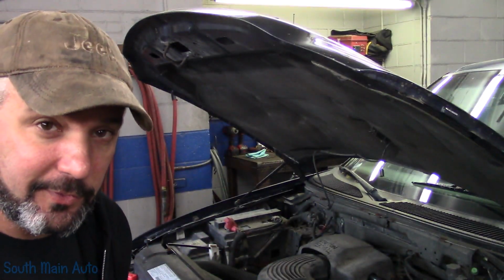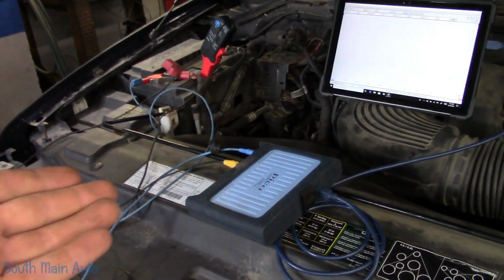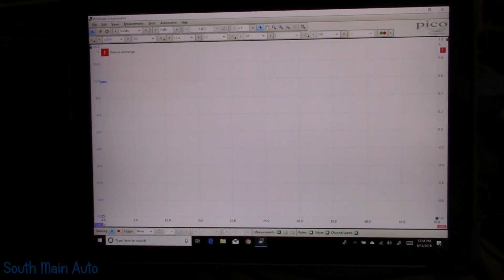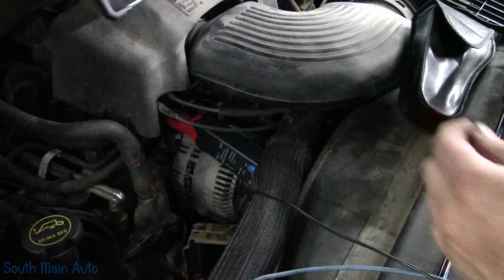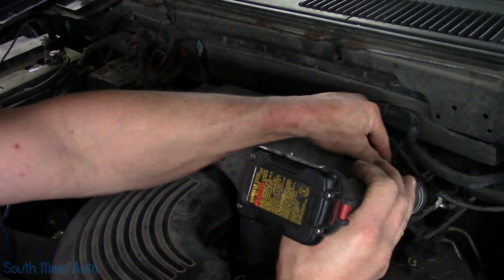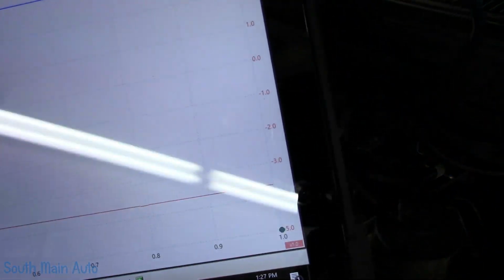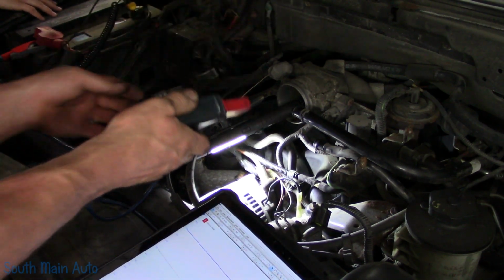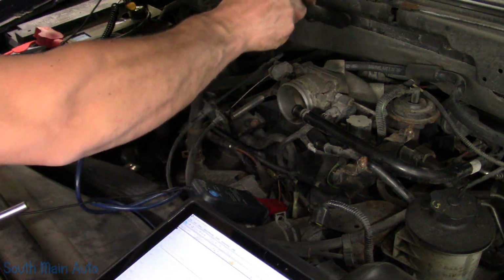Ford F150: Battery Dies Overnight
In this video we have a look at a Ford F-150 that has an issue with the battery dying overnight. Although I did not see the problem initially, allowing the vehicle to sit for hours paid off. -Enjoy!

--Eric O.

Just ship it here:

47 S. Main St